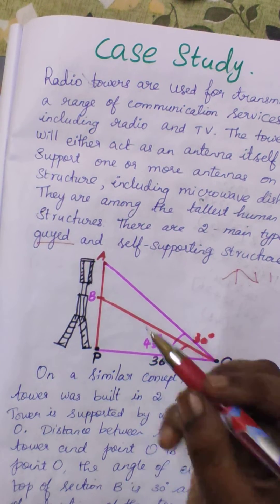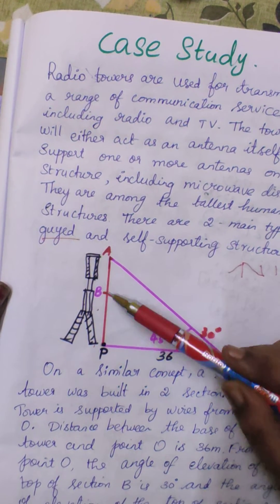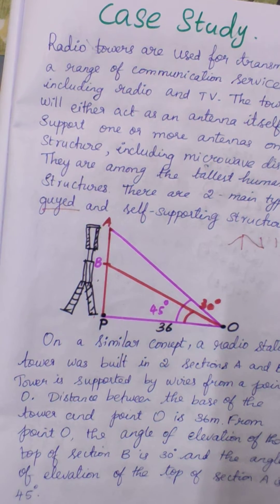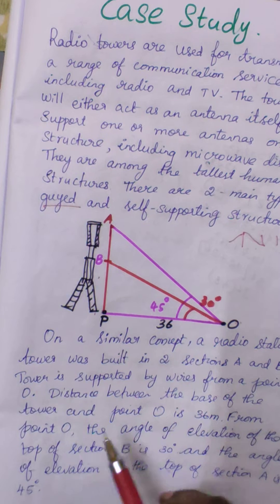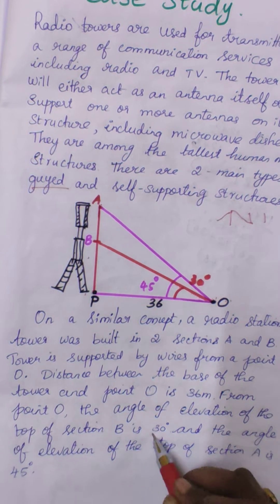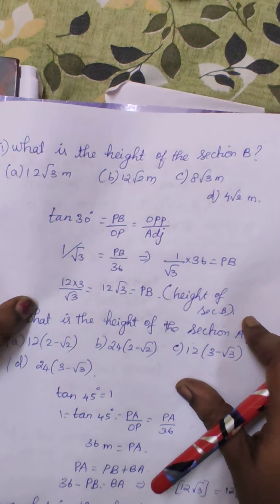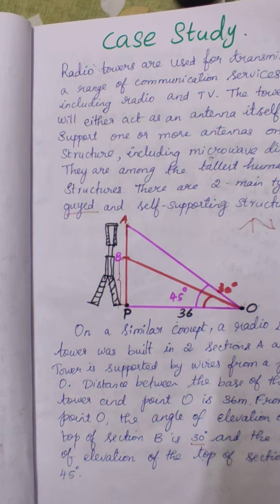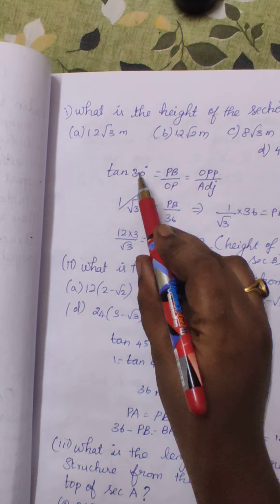A radio station tower was built in 2 sections A &B.Tower is supported by wires from a point O. Dist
Class 10 maths case study problem based on the chapter heights and diatances

 A radio station tower was built in 2 sections A &B.Tower is supported by wires from a point O. Distance between the base of the tower and point O is 36m.From the point O, the angel of elevation of the top of section B is 30° and the angel of elevation of the top of section A is 45°.